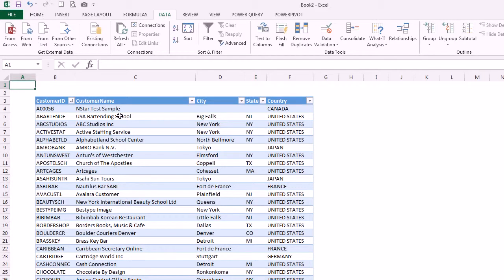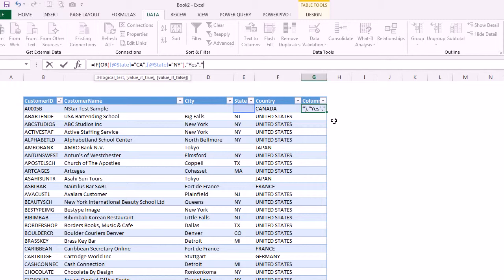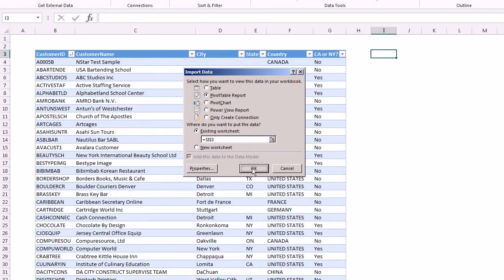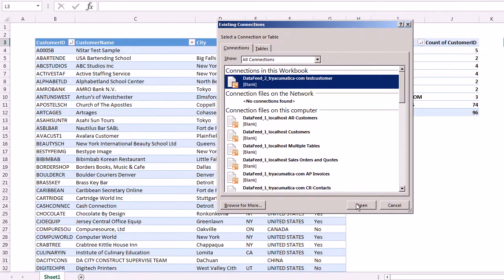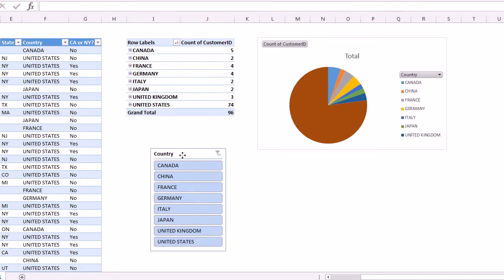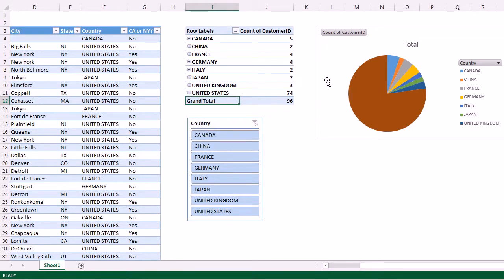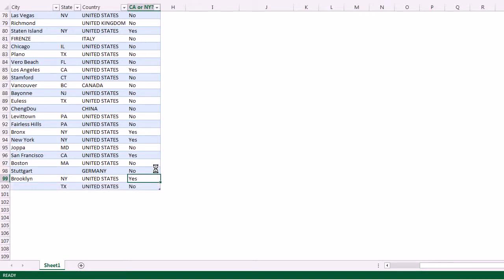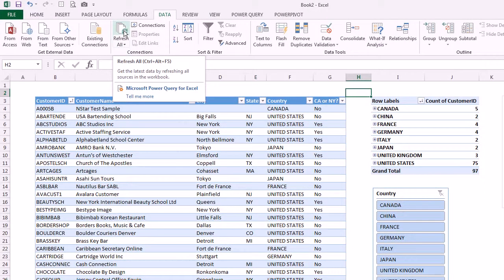Building a simple Dashboard in Excel using Acumatica ERP OData